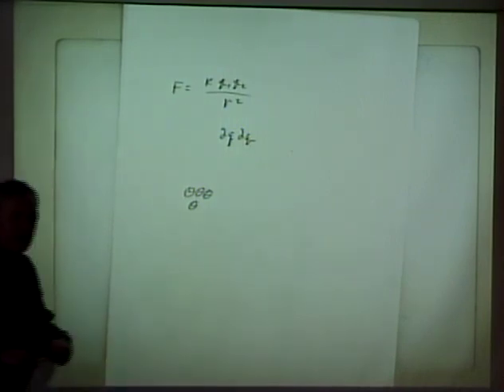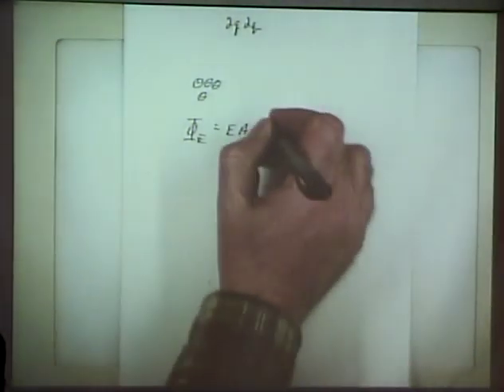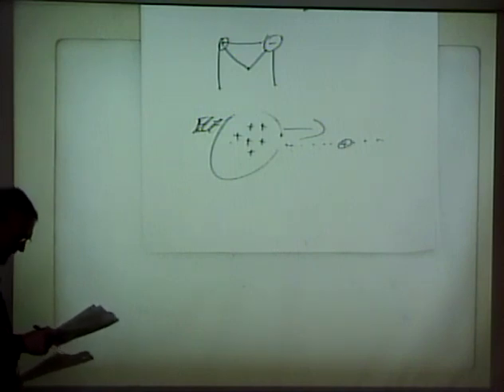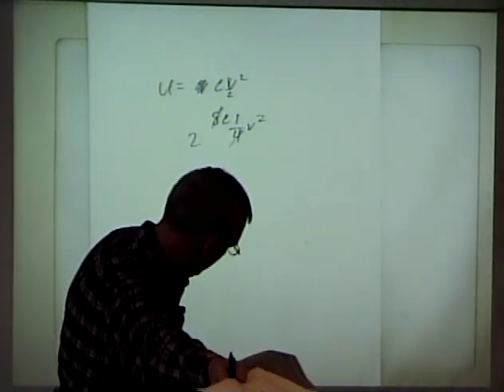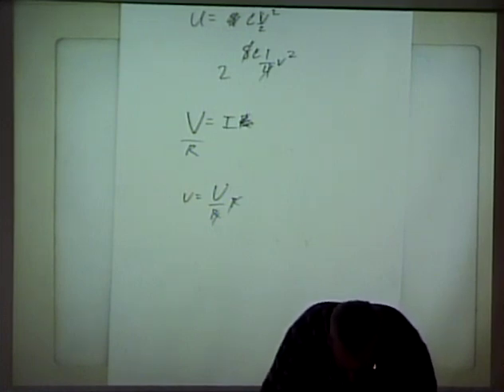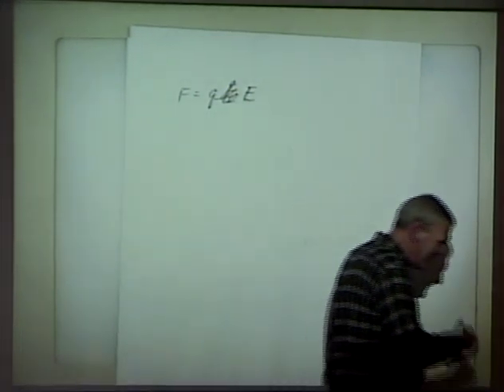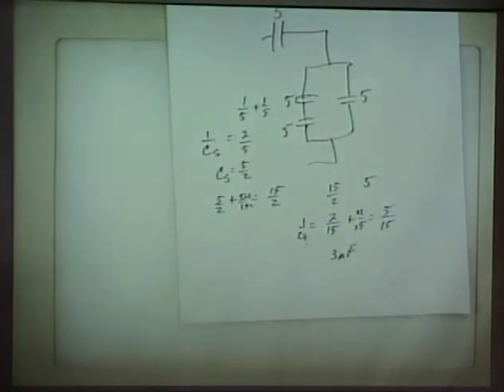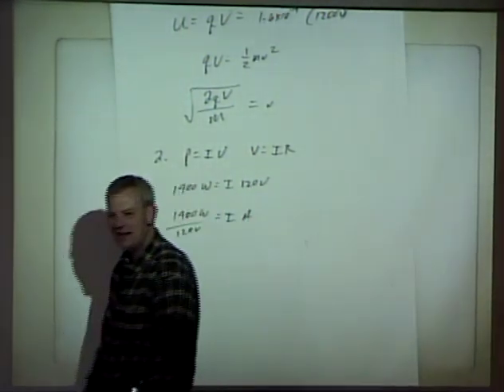Physics 220 - Lecture 10 - Exam Review